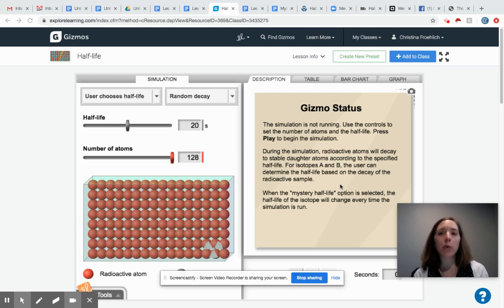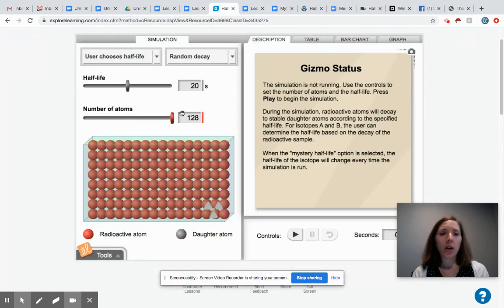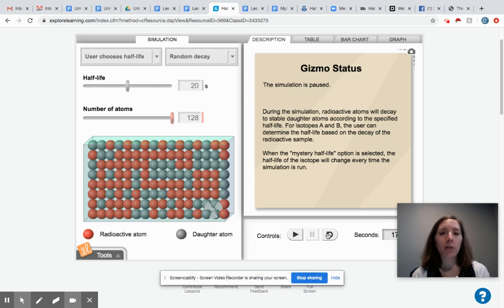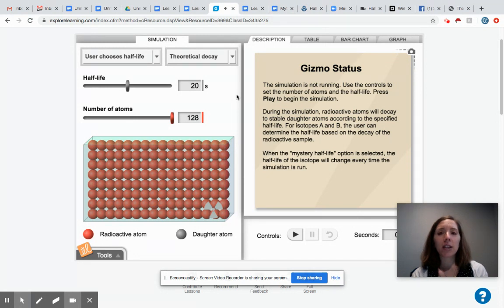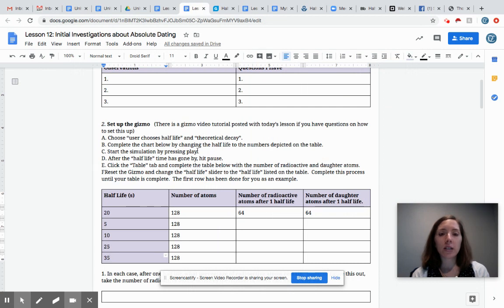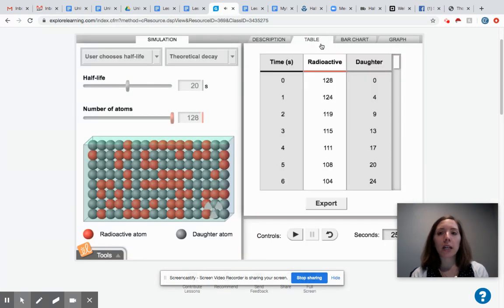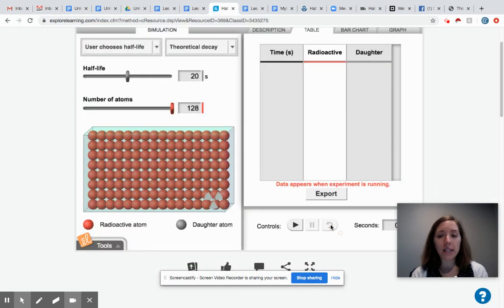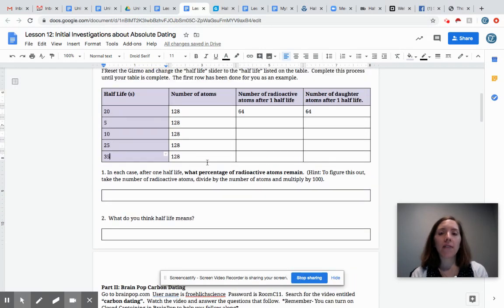Lesson 12 Gizmo Tutorial